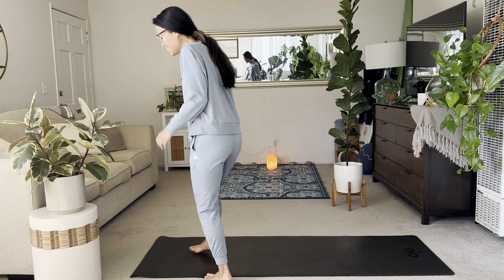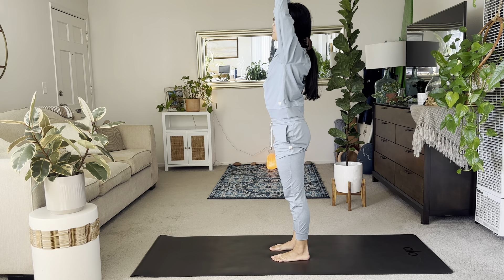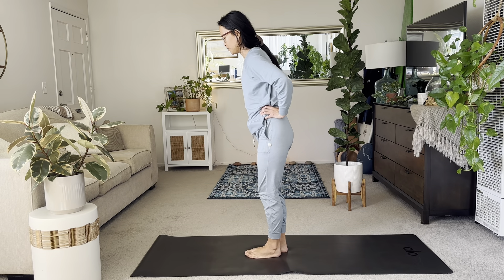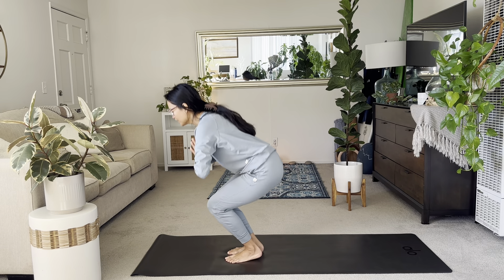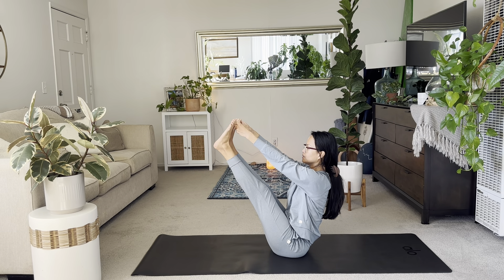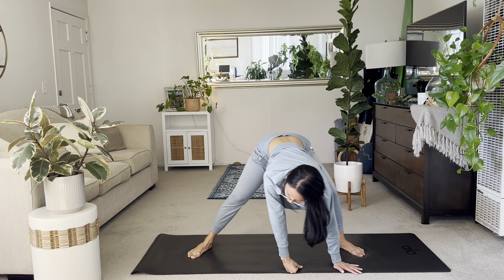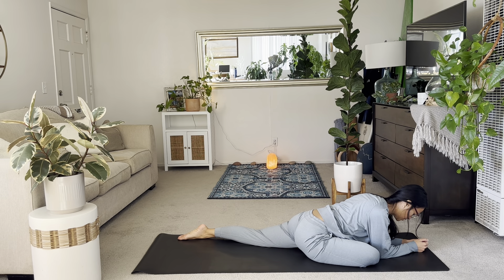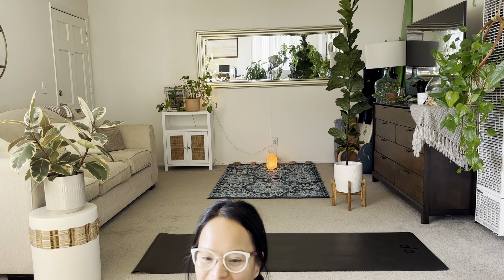Yoga with few down dogs, no planks, and mostly standing! For when you have a cold or the sniffles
If you're feeling under the weather but feel like movement will help you, this class is absolutely for you. Gentle enough for when you're recovering and when you have the sniffles, this will help you feel less achy and blah. I recovered quickly after this myself + lots of zinc, vitamin D, and rest. Stay healthy out there!

Share how you feel after class in the comments below!

For higher quality sound, connection with community, and accountability, practice with me live via Zoom on Wednesdays at 12PM PST.